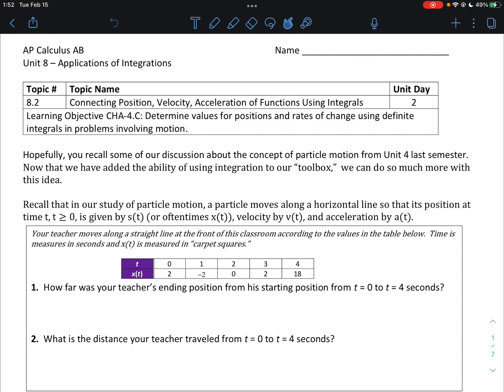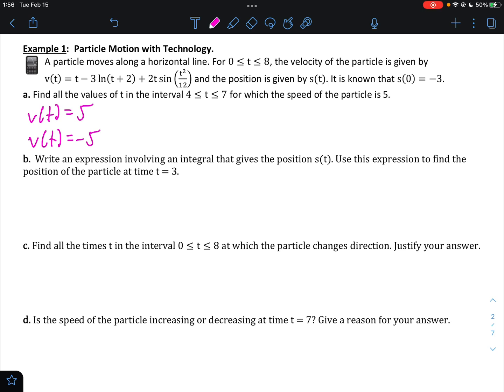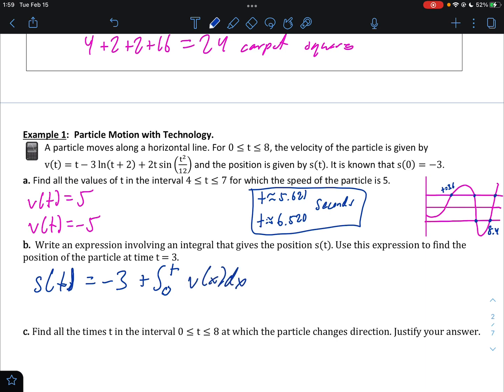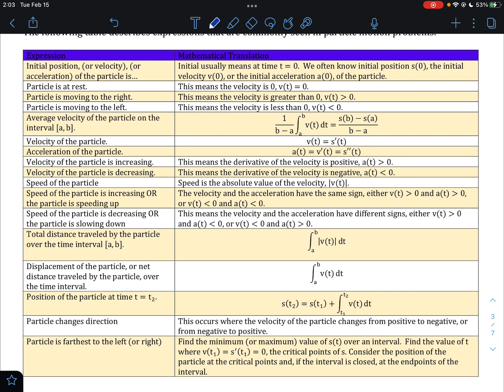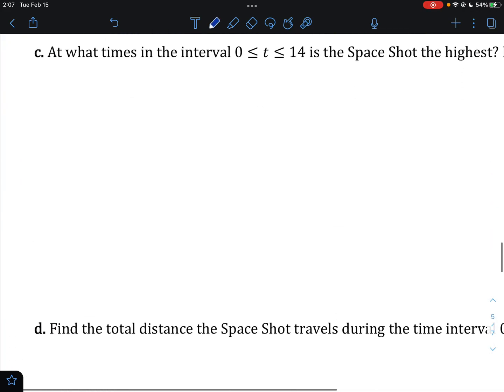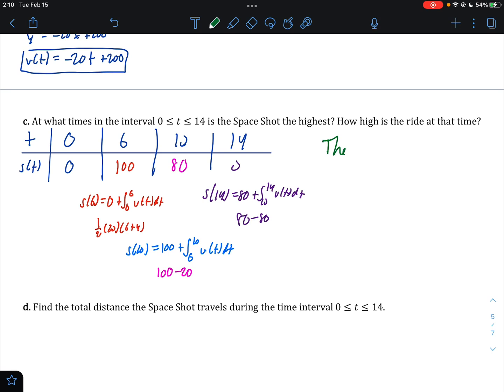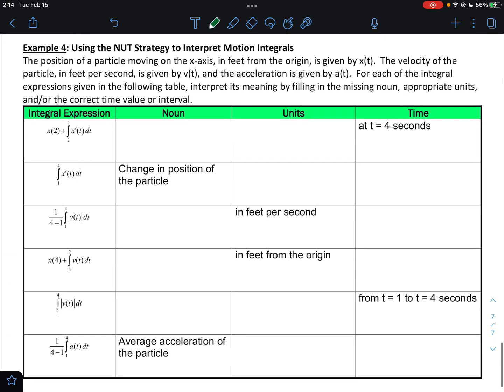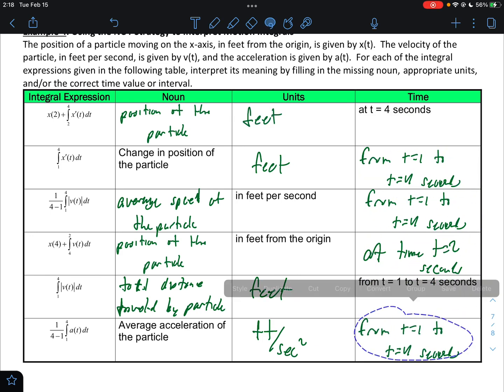Calculus AB- Particle Motion using Integrals